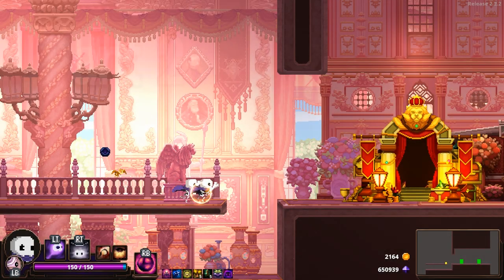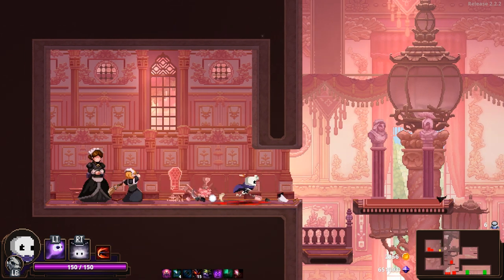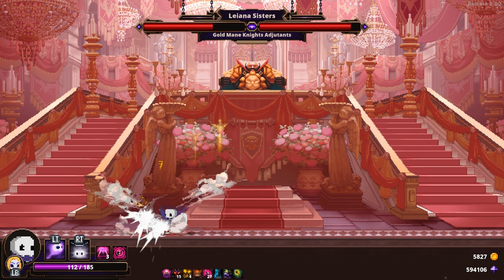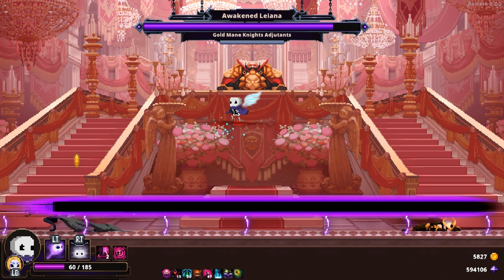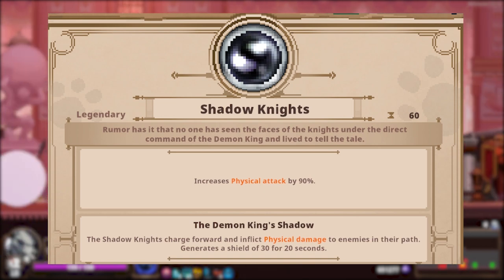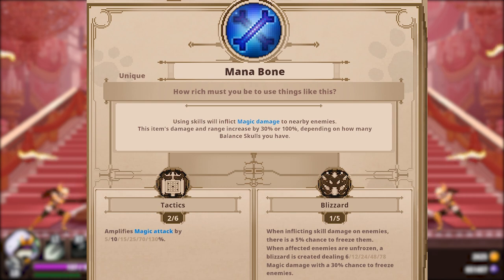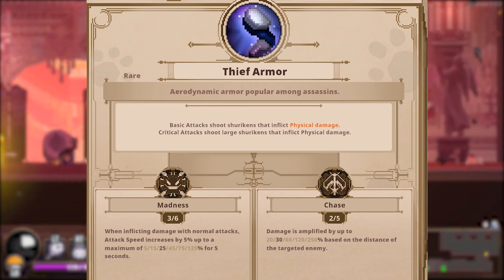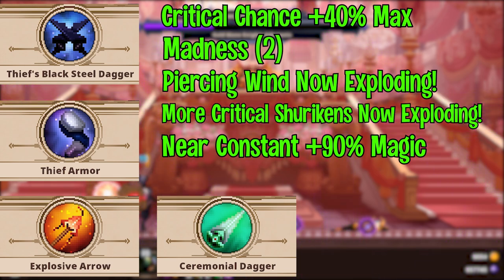Skul The Hero Slayer Guide Part 2 - Best Items, Quintessences & Act 2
Part 2 of my Skul guide series. This vid covers the more difficult enemies of Act 2, The Leiana Sisters & the best items to look out for.  Part 1

Timestamps:
0:00 - 0:44 Intro & What To Expect
0:45 - 4:49 Notable Enemies In Act 2 & How To Deal With Them
5:00 - 5:56 Adventurers Return With Double The Trouble
5:57 - 13:17 Leiana Sisters Boss Fight
13:18 - 16:05 Best Quintessences
16:06 - 25:12 Best Items
25:13 - 26:20 Powerful Item Synergy Example
26:21 - 27:34 Spirits & Oberon
27:35 - 28:15 Outro & Thanks!

Stream Beats - The Grid, Wayfarer, Cloak and Dagger, Faded Secrets, Quasar, Binary Groove, It's A Simulation, Codename Indigo, Freelancer, The Startup, Ronin Desync, Lazer Runner, The Hydra
Soundcrate - Magic Path